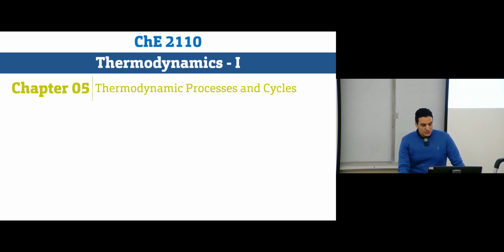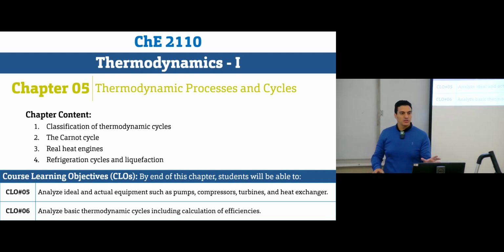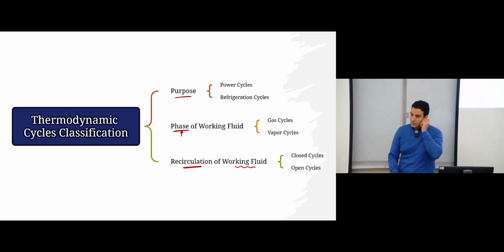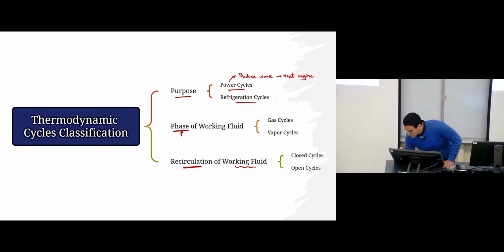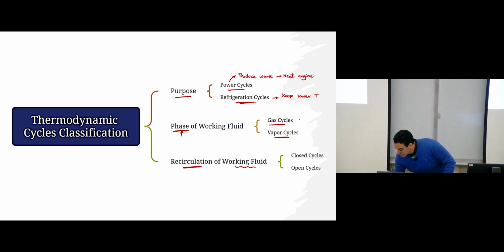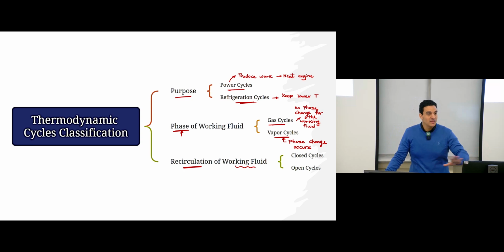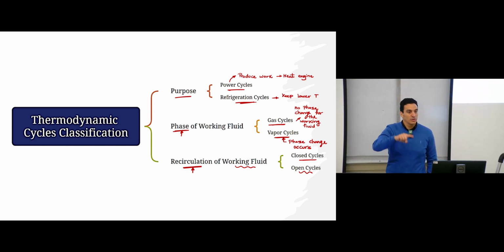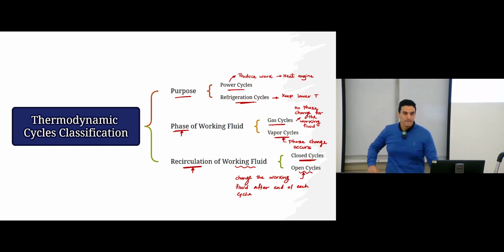Thermodynamics in English ➨ Ch#05⊷L#01 ➮ Classification of thermodynamic cycles